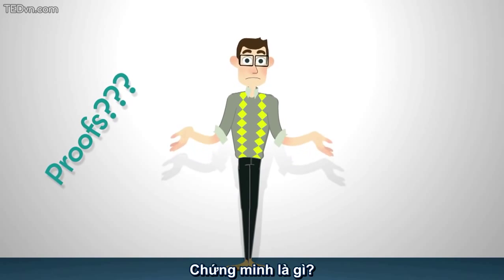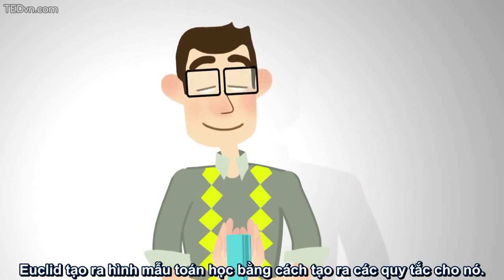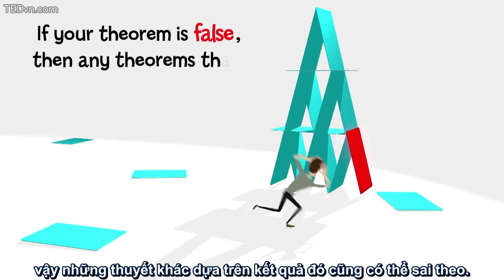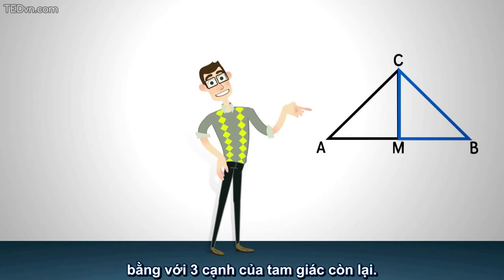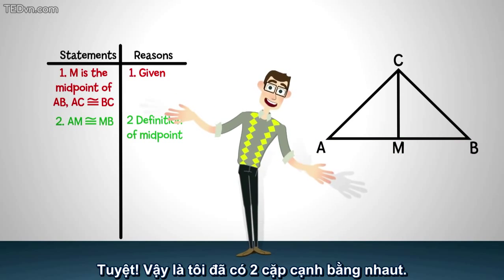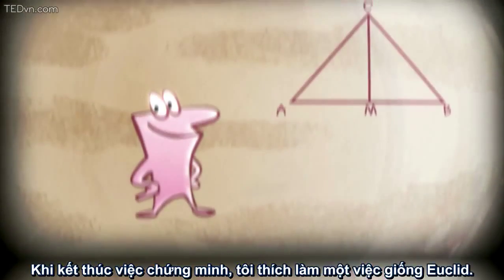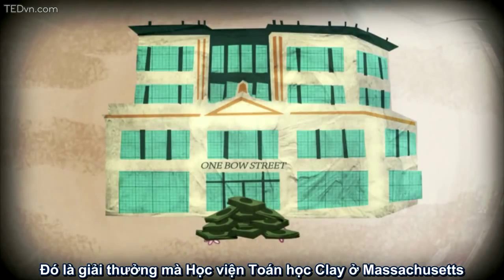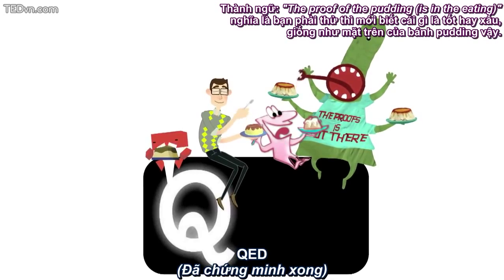TED Ed VietSub Làm sao chứng minh một giả thuyết toán học Scott Kennedy